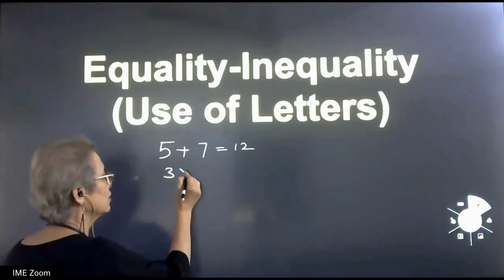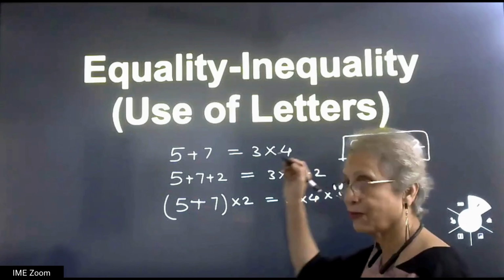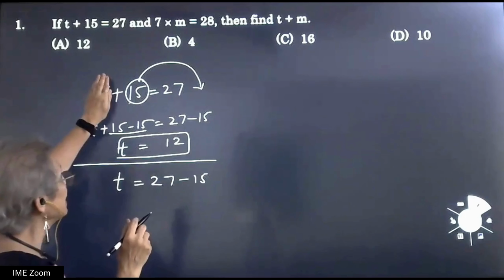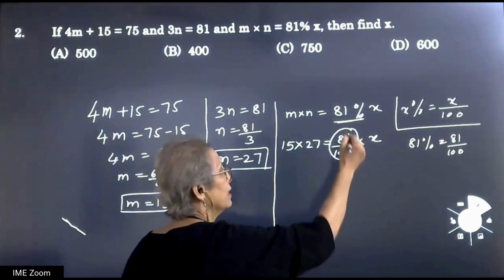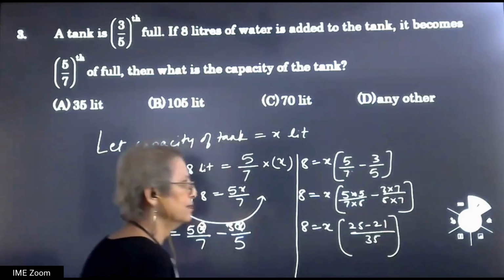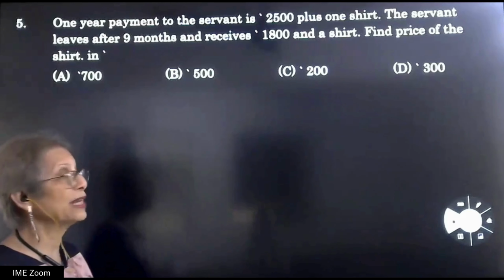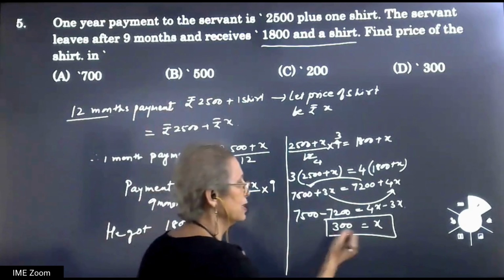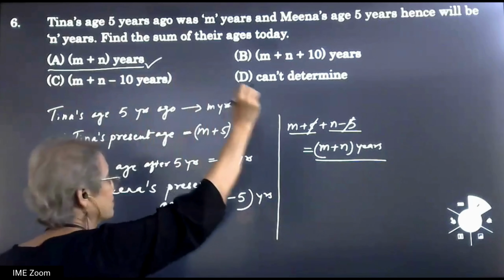Learn Equality and Inequality 🔢 | Signs & Examples | Class V–VIII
In this video, students of Class 5 to 8 will learn the concepts of Equality & Inequality in a simple and easy way.

We cover important topics such as:
✔ What is Equality
✔ What is Inequality
✔ Understanding different signs
✔ Comparing numbers easily

This lesson helps students build strong fundamentals in Maths and improves logical thinking and problem-solving skills.

📌 Perfect for Class V, VI, VII, VIII CBSE, ICSE & State Boards